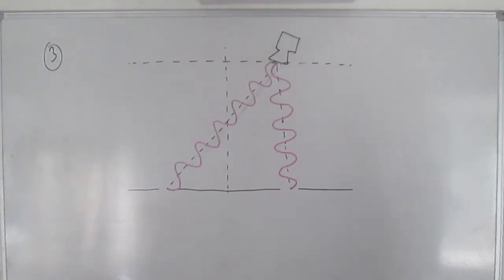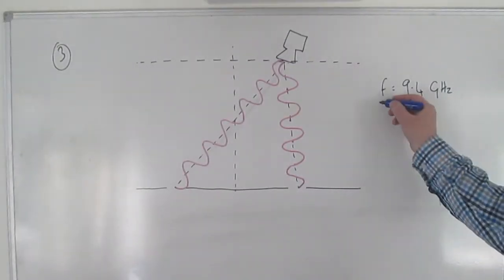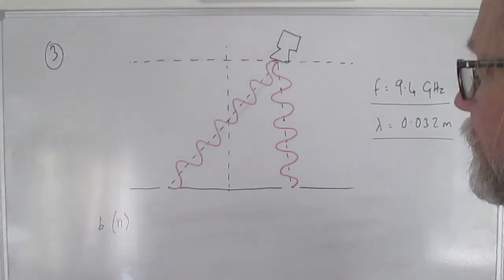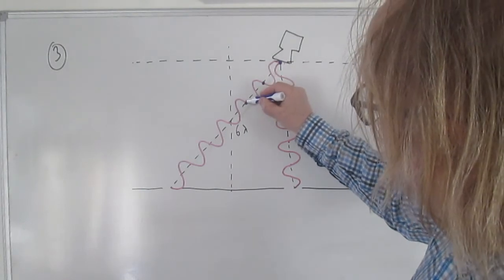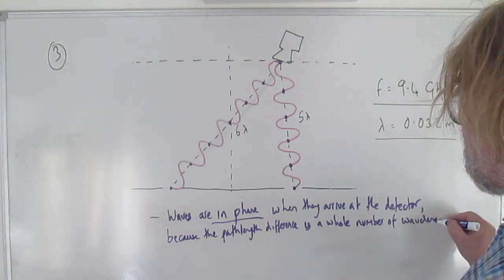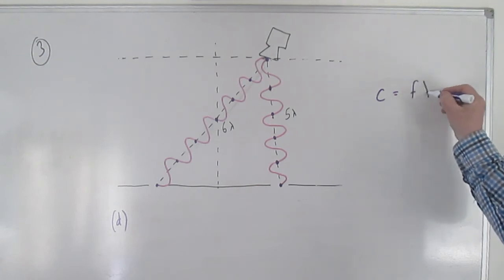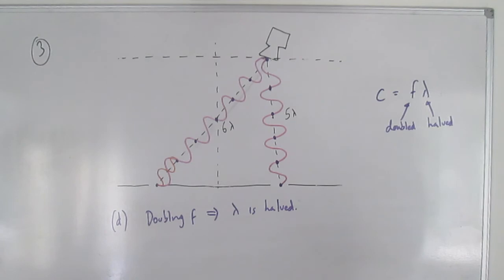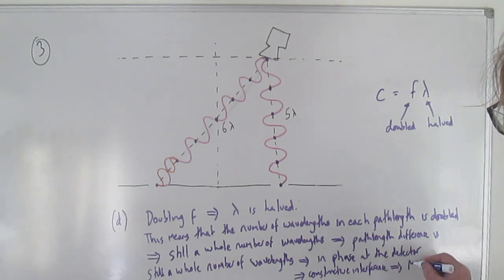Waves test Q3